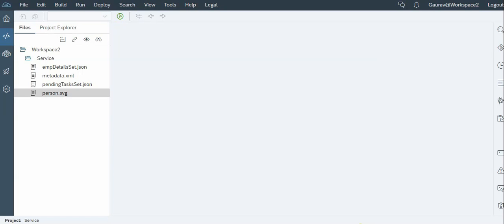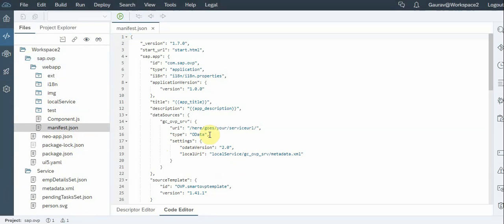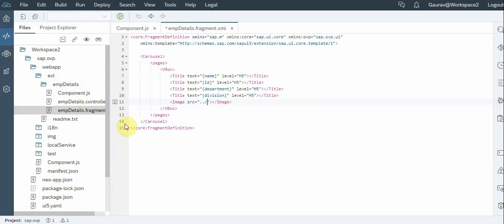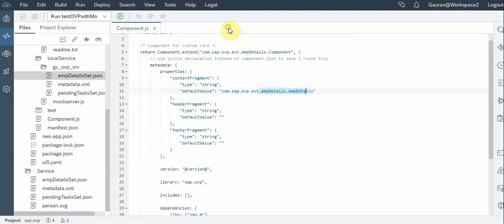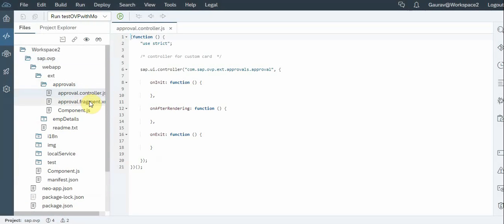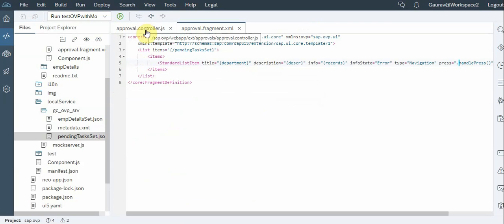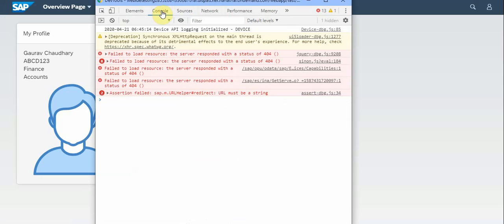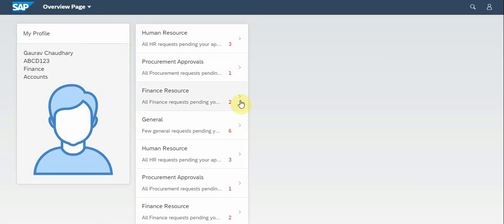SAP Fiori Overview Pages - Custom Cards with navigation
Demonstration on SAP Fiori Overview Pages with external and internal navigation.